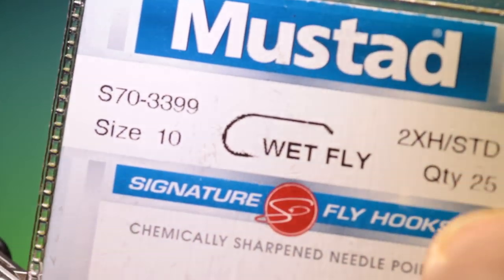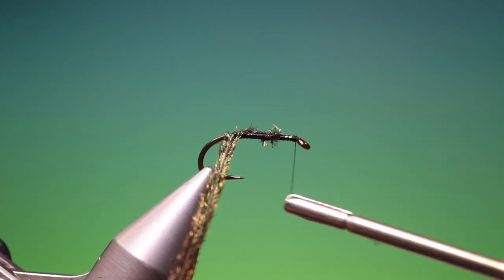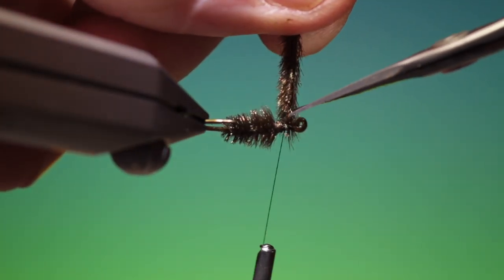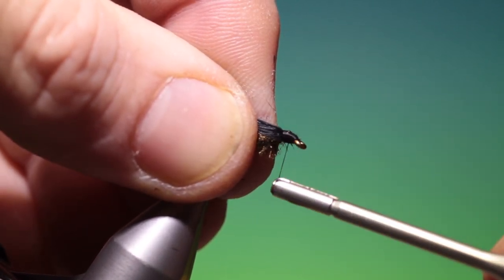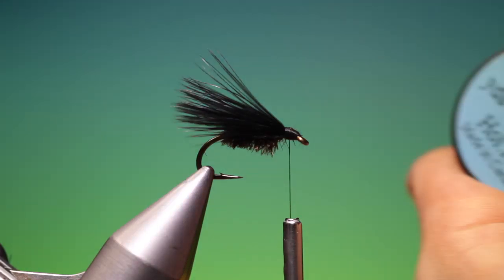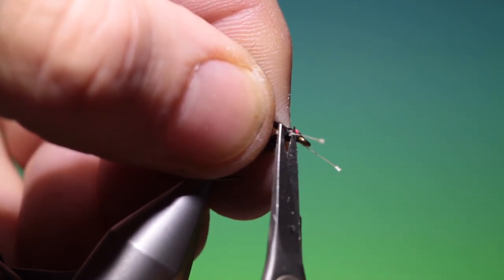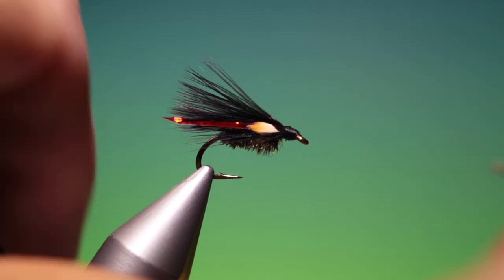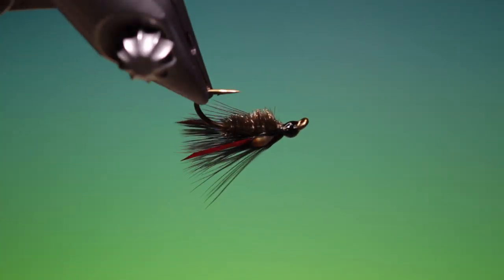Tying a Cormorant mini lure with Barry Ord Clarke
Although a quick and easy tie, this is one of the most popular and effective  mini lures of recent years.